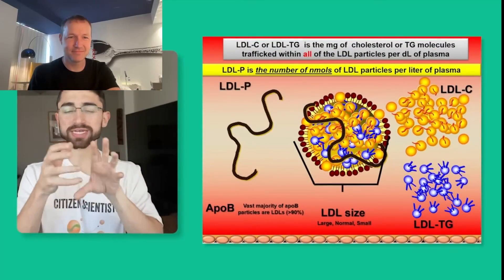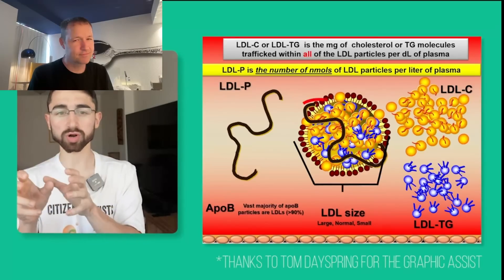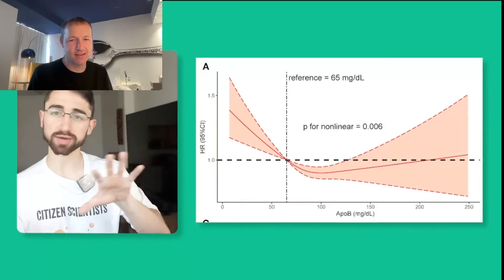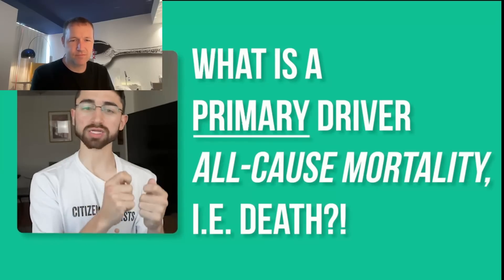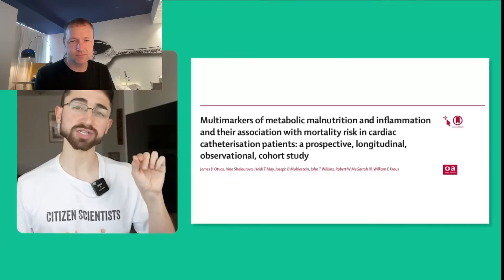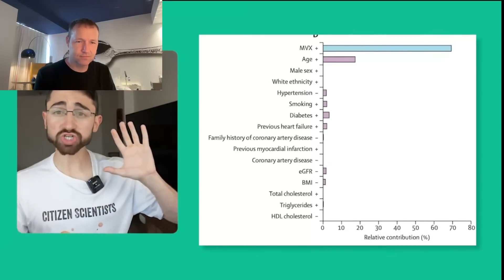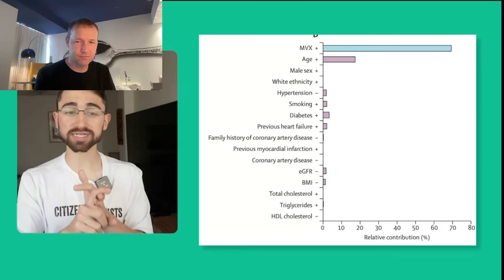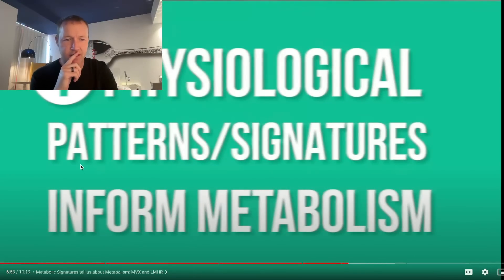Respectful Reaction: Nick's ApoB vs All Cause Mortality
In this video, I react to a preview video from Nick Norwitz (YouTube.com/@UCLTZUJSEulehPtF_ytFiU_A ) discussing LDL and Apolipoprotein B (ApoB) and its relevance to cardiovascular risk and all-cause mortality.